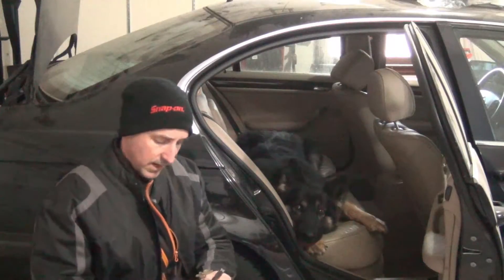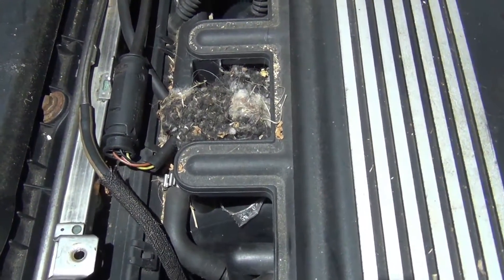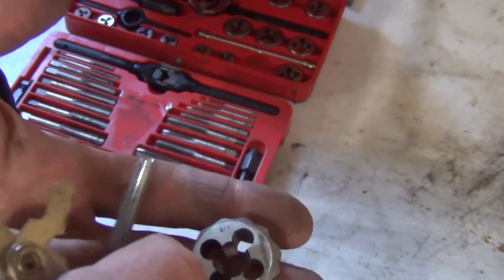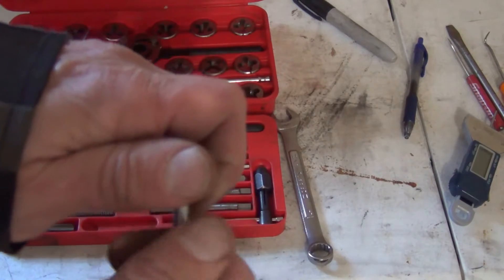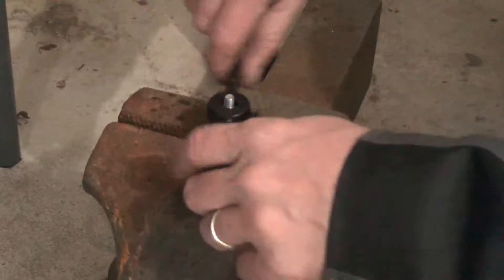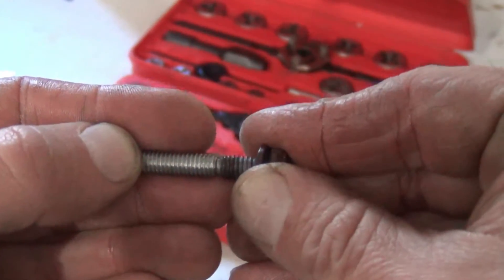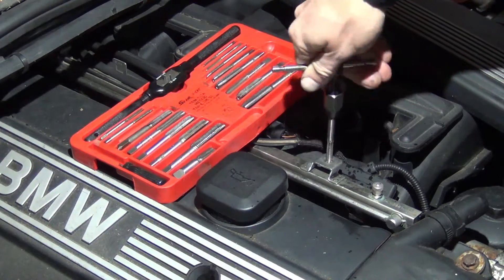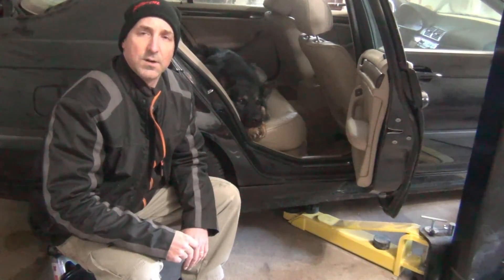How To USE A TAP AND DIE To FIX DAMAGED THREADS Guide For Thread Pitch and Bolt Size Determination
How to use a tap and die set to FIX DAMAGED THREADS on a bolt, screw, lug or bolt hole. I show you how to determine the thread pitch to choose choose the correct tap or die and an easy way to determine the bolt size. I show how to fix DAMAGED THREADS on a bolt or stud and show how to tap a threaded hole. EASY TO FOLLOW GUIDE.

Recommended Gear Wrench SAE and Metric Tap and Die Set
Affordable Standard and Metric Tap And Die Set: